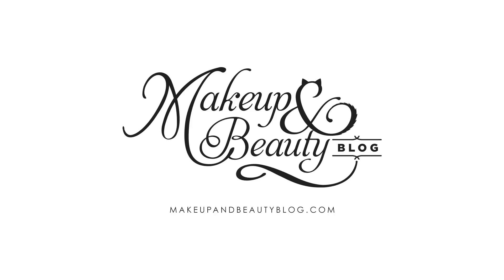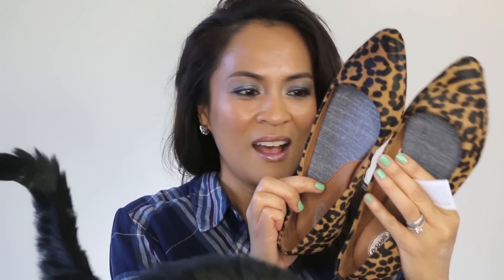Latest Shoe Obsession: These Leopard-Print Flats From DSW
Hands up if you're a shoe fiend like I am. Just a quick look at the latest addition to my shoe-rrific collection of shoes from DSW, aka my home away from home.

Heck, I might go there tonight! :)

Karen